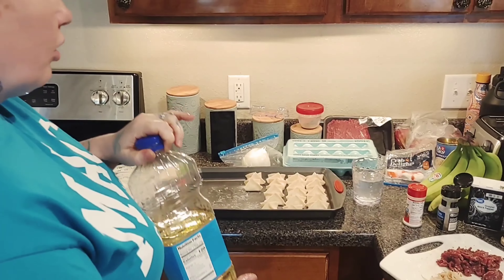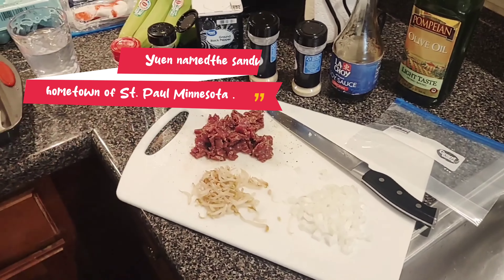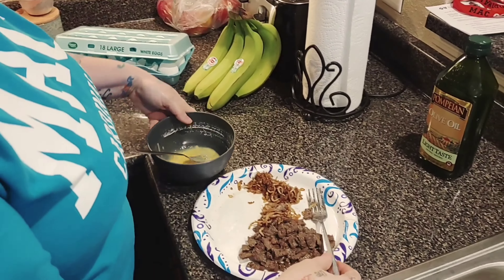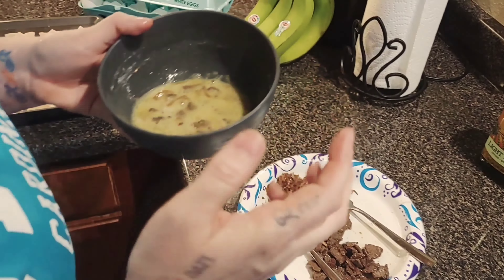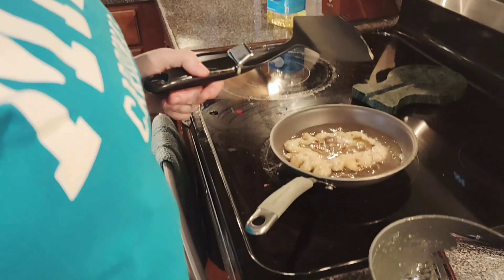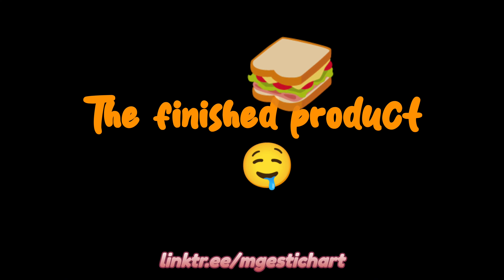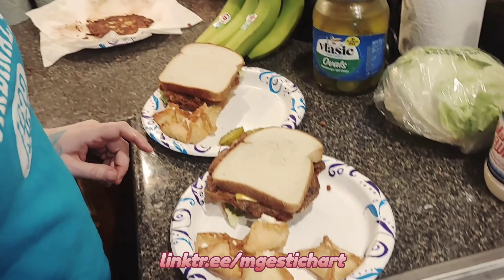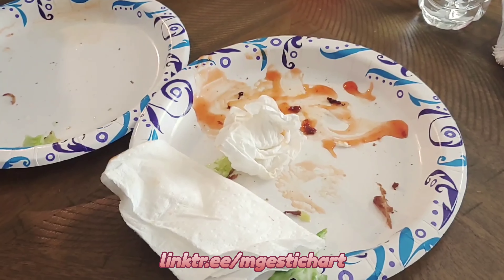"From St. Paul with love"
On this segment of Ashley's mess hall you will learn how to make the world renowned St. Paul Sandwich from scratch. You'll also find out a few fun facts about the mysterious origin of this native St. Louisan treat.